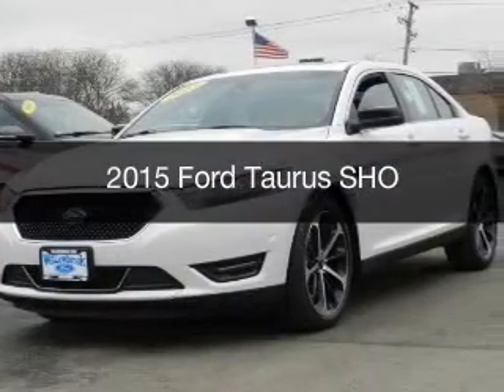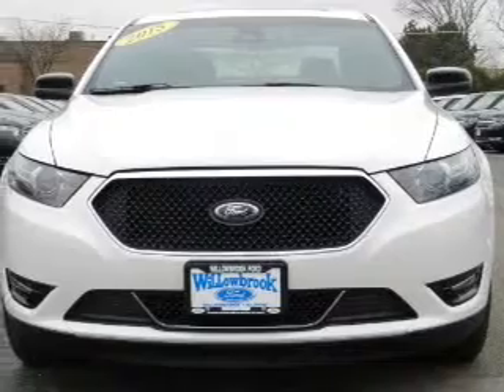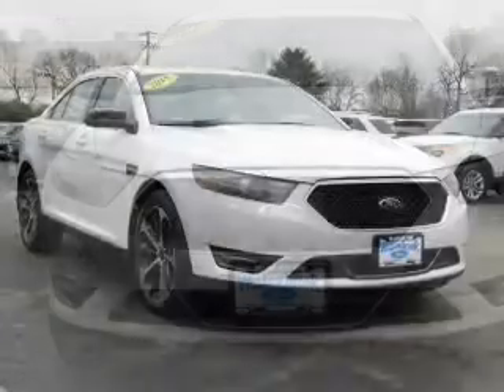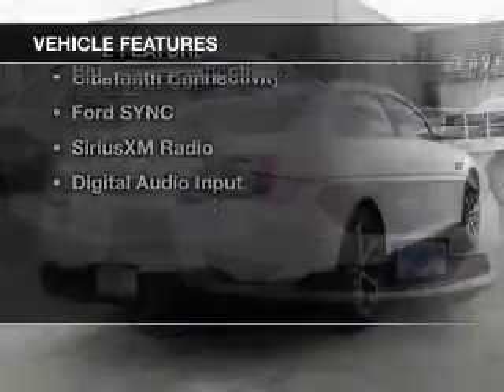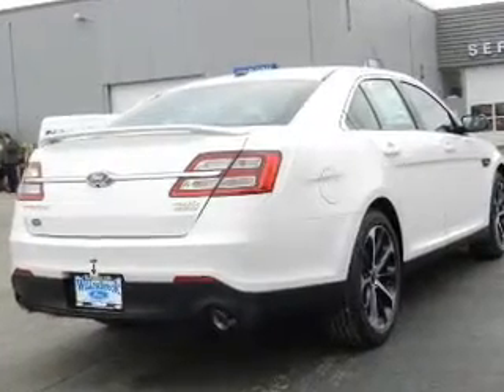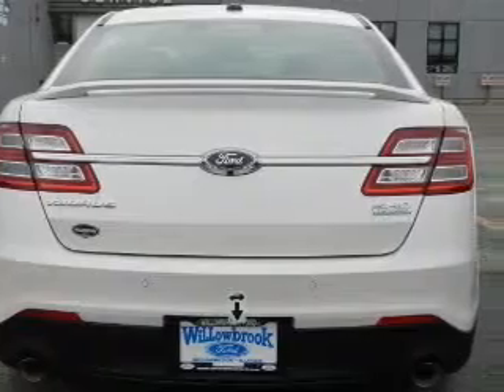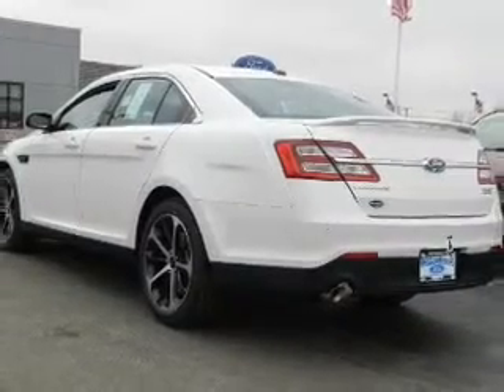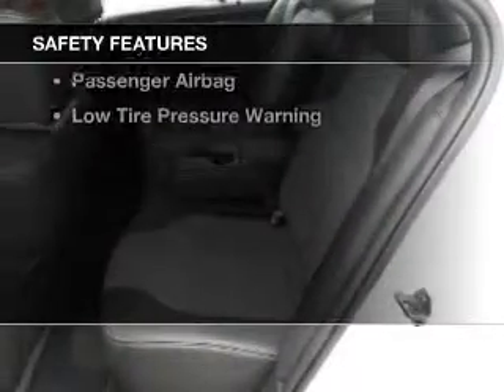2015 Ford Taurus - Willowbrook IL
Year: 2015
Make: Ford
Model: Taurus
Trim: SHO
Engine: 3.5 liter 6 cylinder 24 valve
Transmission: 6-Speed Automatic
Color: White Platinum
Mileage: 4
Address:
7301 S. Kingery Hwy Rte 83